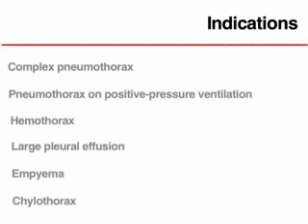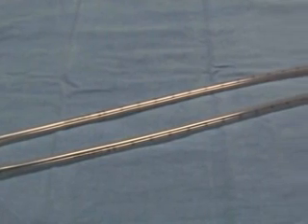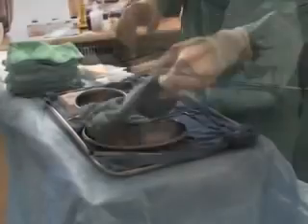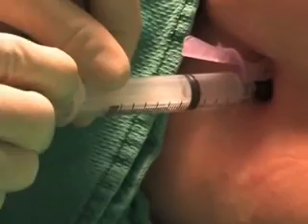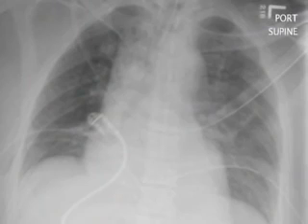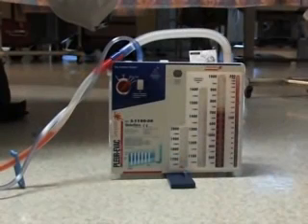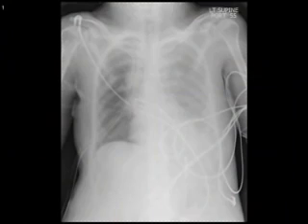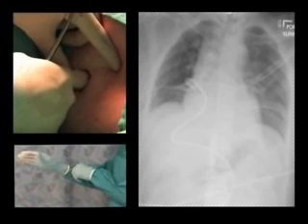فيديو خاص بل محاضره الرابعة ادلت عملي ورابط اسفل وصف